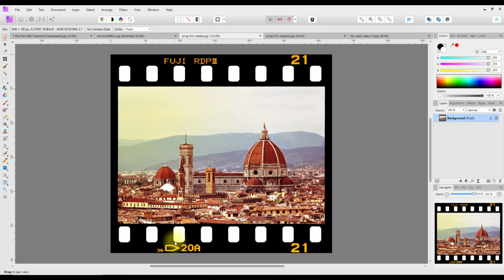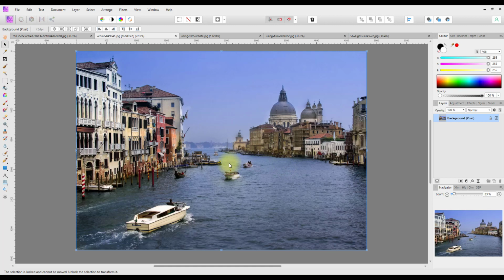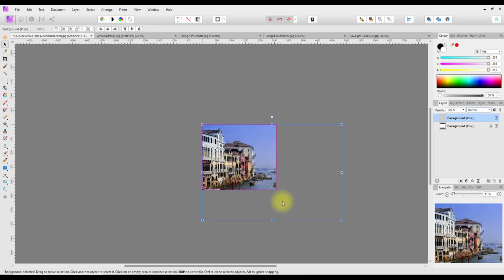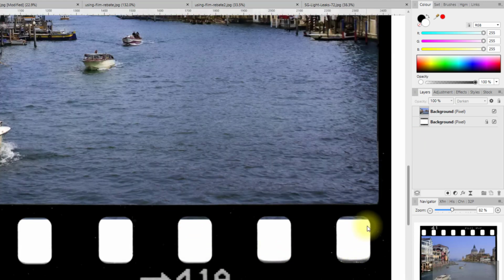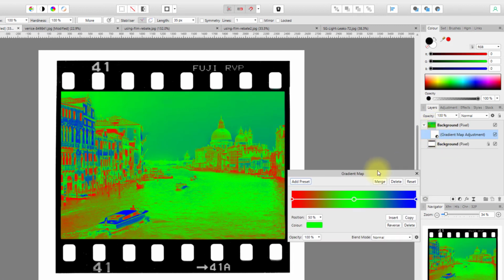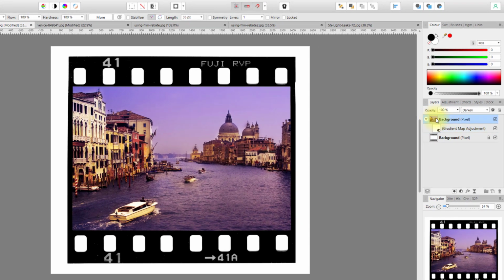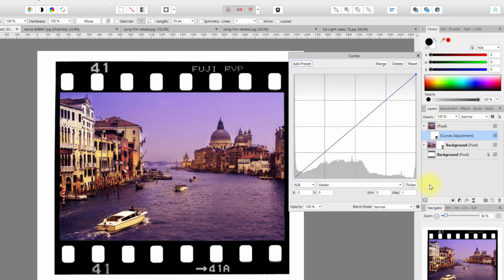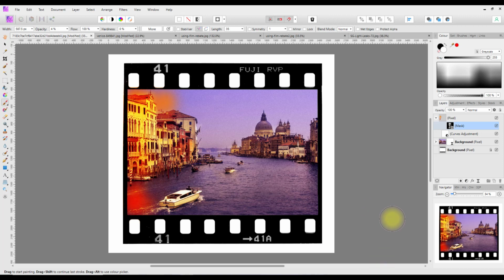Affinity Photo - Using A Film Rebate Frame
A Film Rebate Frame is a frame that looks like the old-style camera film frames. Some can have sprocket holes top and bottom, others have no sprocket holes (maybe Polaroid?)
This tutorial shows how to place an image with in one of these frames and then age the image a bit to make it look like it was taken with a film camera not a digital one. I will also add a very basic light leak effect to help age the image a bit more.